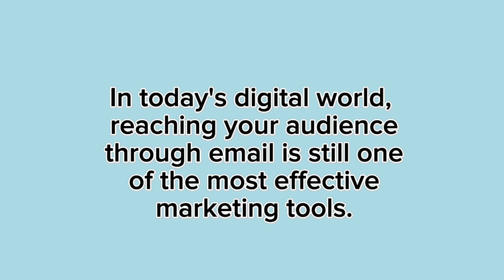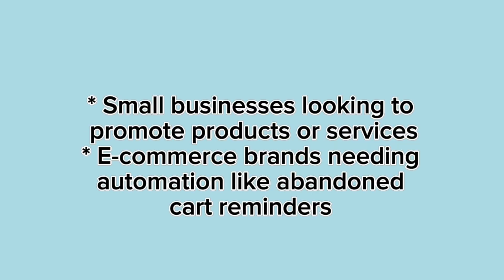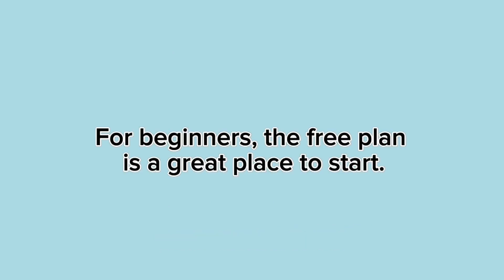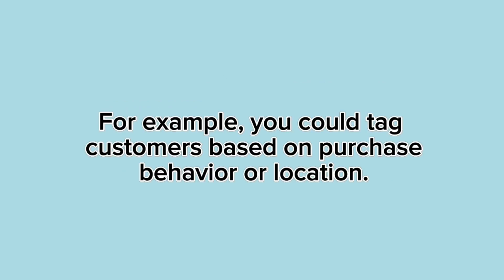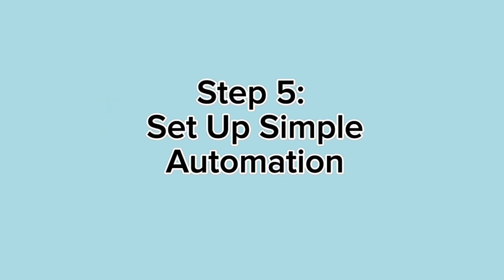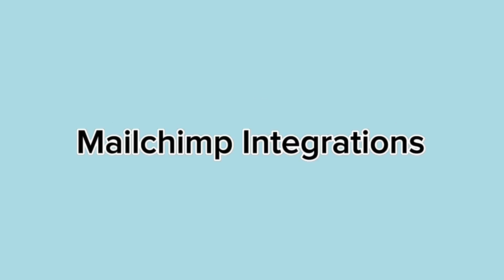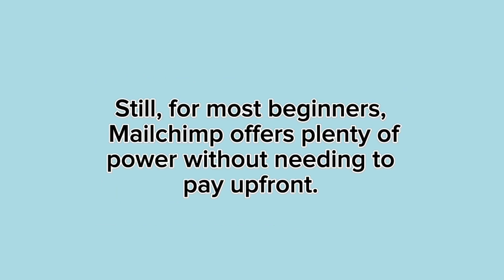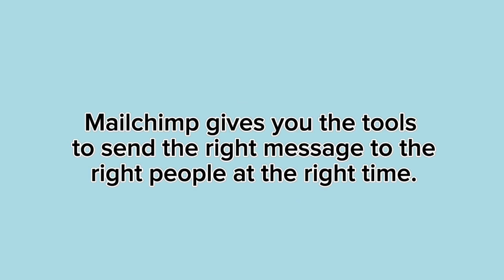What is Mailchimp and How Does It Work? | Beginner’s Guide 2025